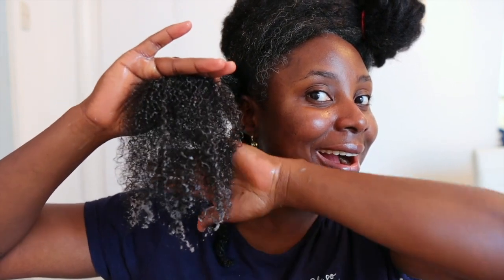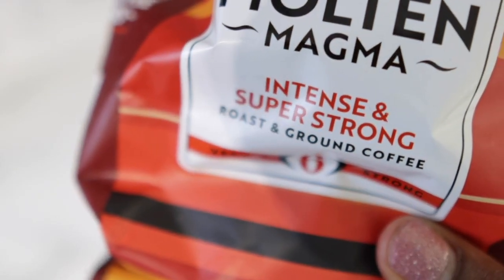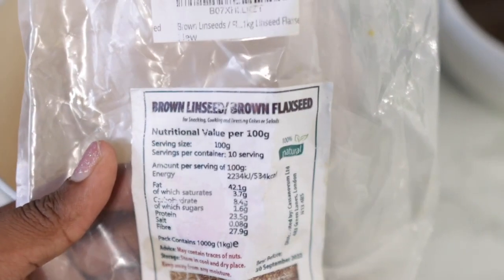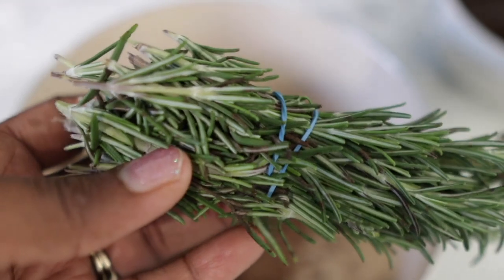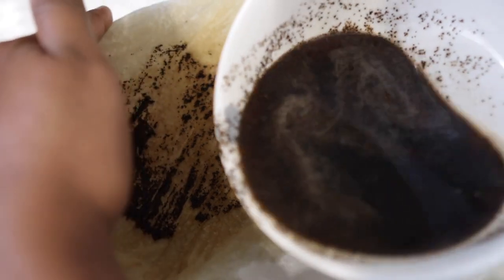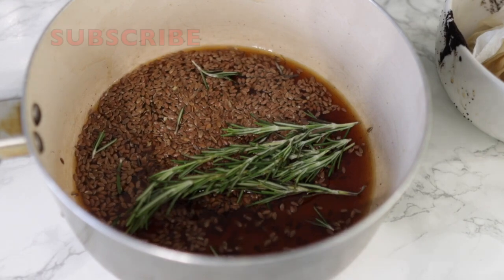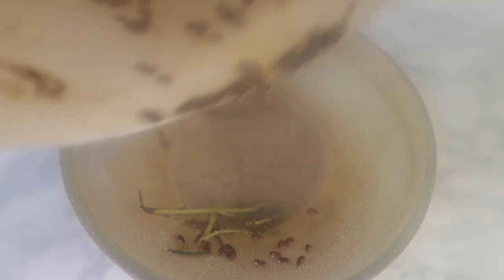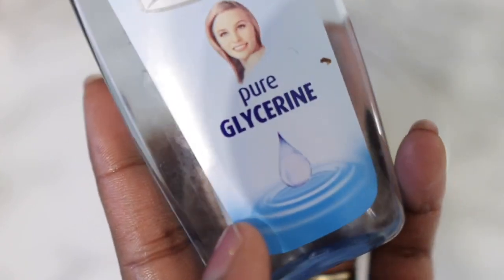You Don’t Need Cloves,Try This! Works 💯 grows Like Crazy And doesn't fall out! Real Fast Results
150X Stronger Than Garlic And Cloves! Hair grows Like Crazy And doesn't  fall out! Real Fast Results. this diy leave in conditioner not only will keep your hair moisturised but also help to make it super thick fast! contains coffee, which stops hair fall and stimulate faster hair growth. please like the video, comment and subscribe for. more videos.

ingredients used

1tbsp coffee
3-4 tbsp flaxseed
rosemary
water